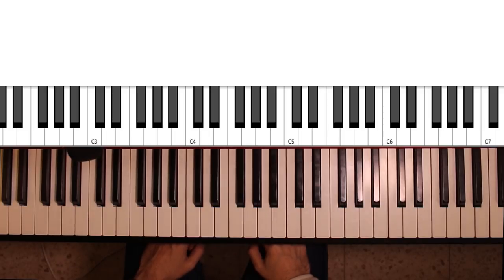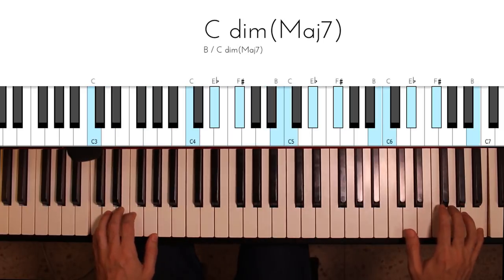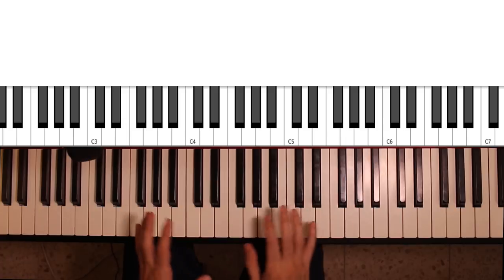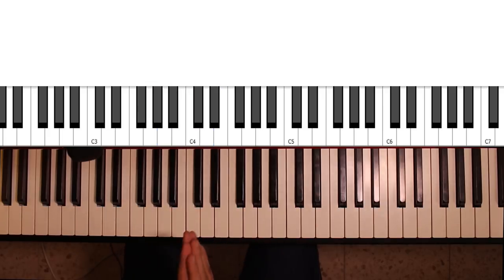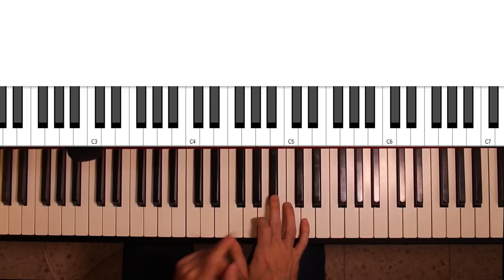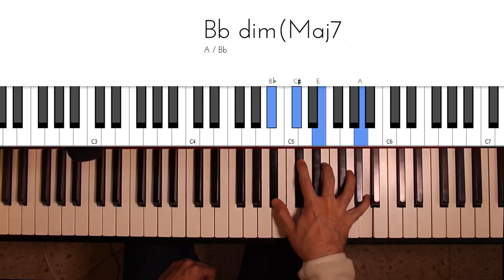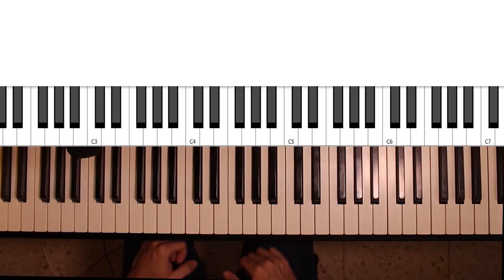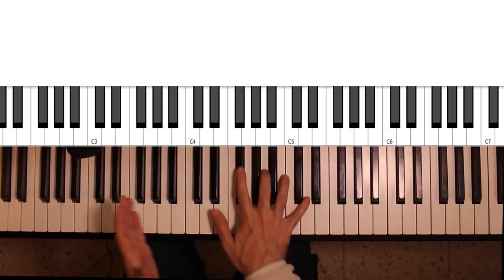Learn to Use Diminished Major 7th Chords: The "Secret" Jazz Harmony Flavor!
Everybody knows what diminished chords are, but do you know what diminished MAJOR 7th chords are - and, more importantly, how and when to use them? Watch this video for some cool chord tricks, ideas and progressions, accessible to any intermediate level pianist!

For those of you who need a refresher on basic concepts such as chords, scales, etc, watch my Piano Quickie series:

For those of you interested in a more in-depth exploration of piano harmony (in the context of jazz piano, but applicable to anything!), check out my full online jazz piano course right here on Youtube - it's completely free!